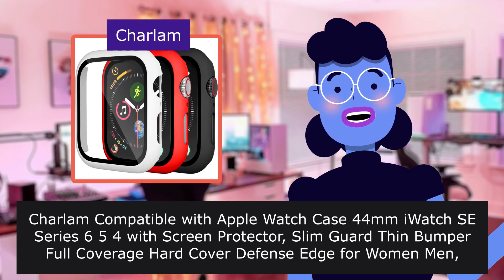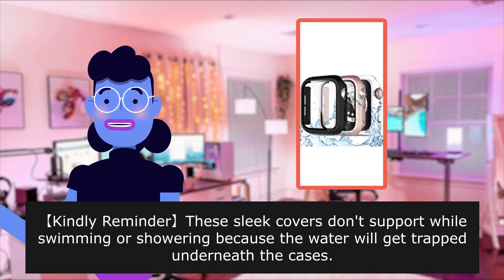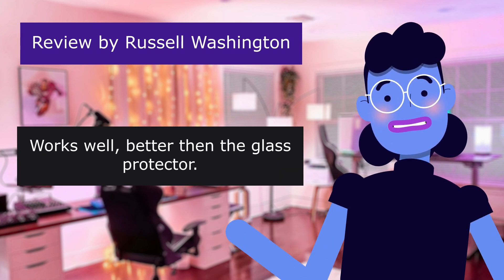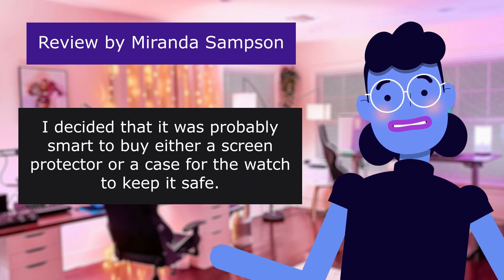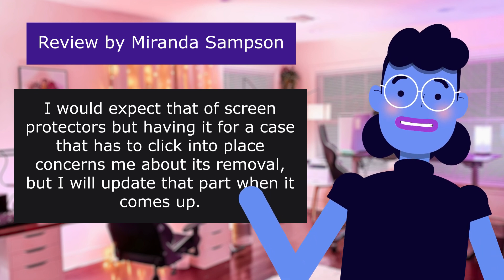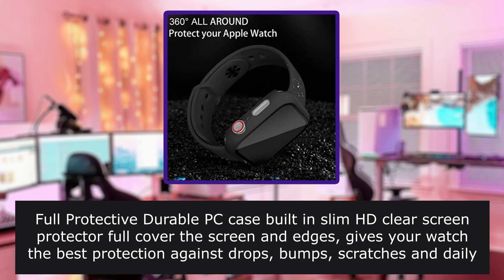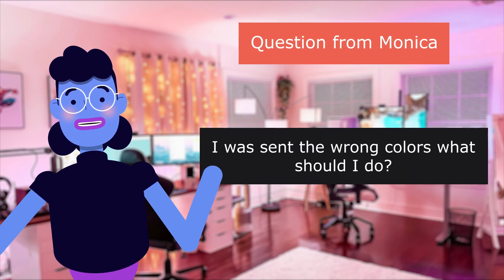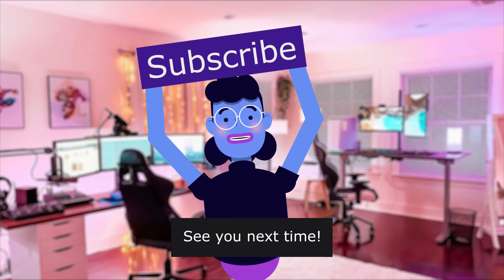Charlam Compatible with Apple Watch Case 44mm iWatch SE Se... - Review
Charlam Compatible with Apple Watch Case 44mm iWatch SE Series 6 5 4 with Screen Protector, Slim Guard Thin Bumper Full Coverage Hard Cover Defense Edge for Women Men, Black White Red, 3 Pack